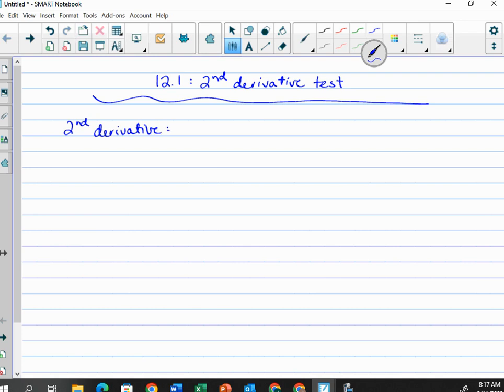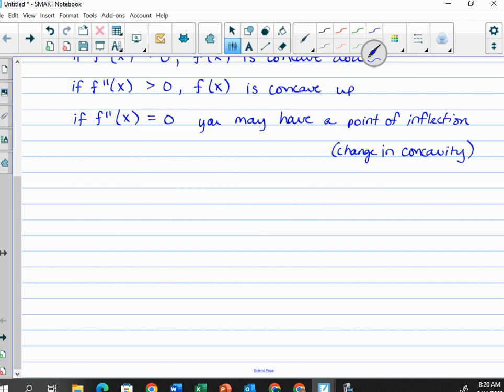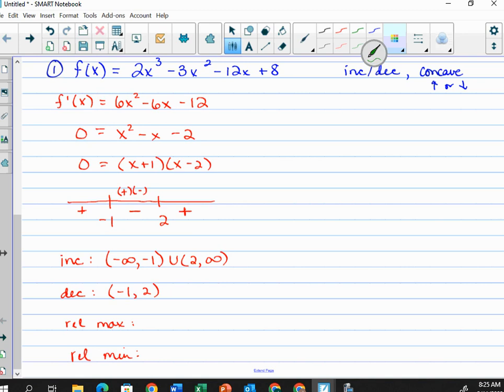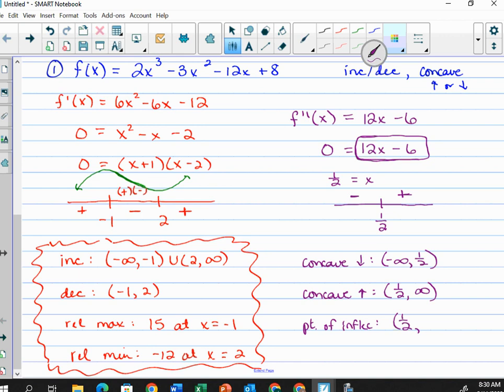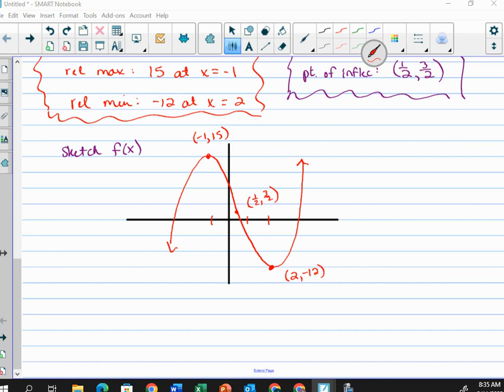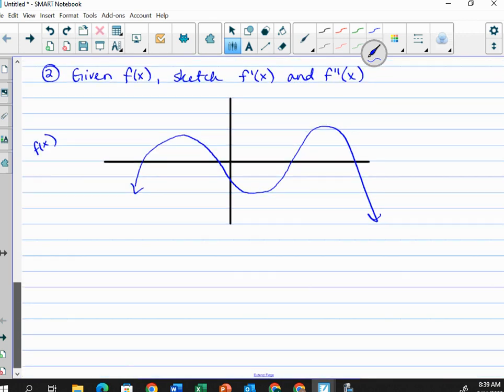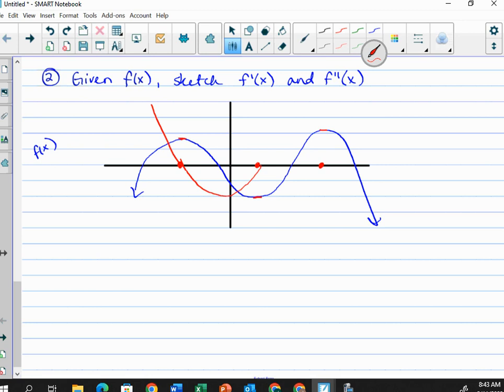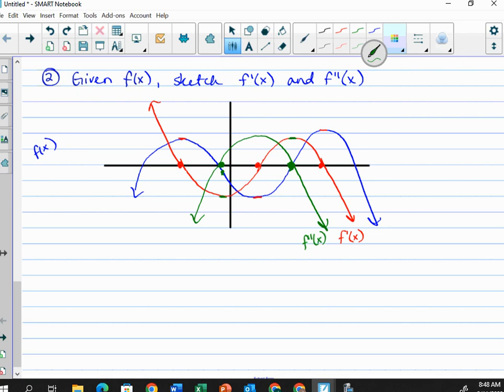12.1 notes video 2nd derivative test